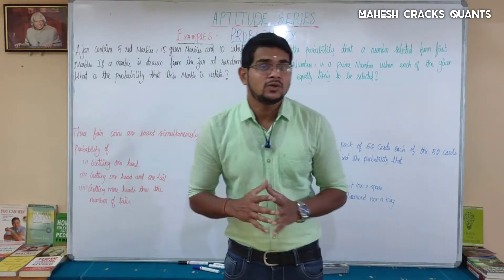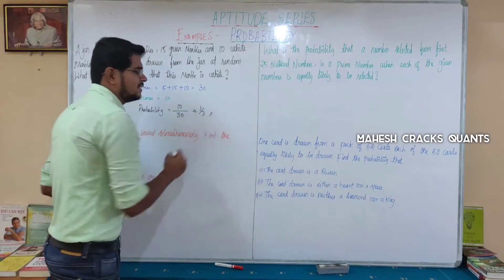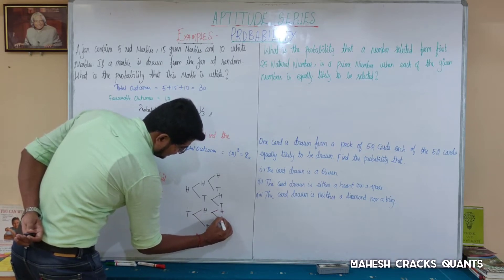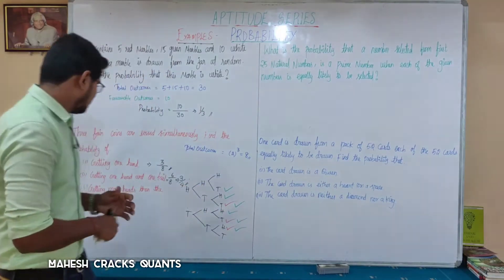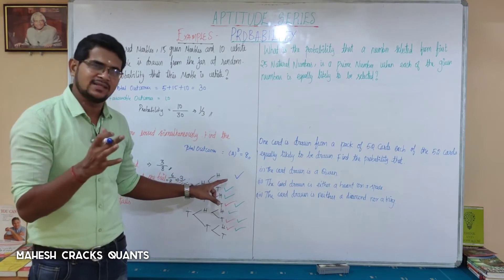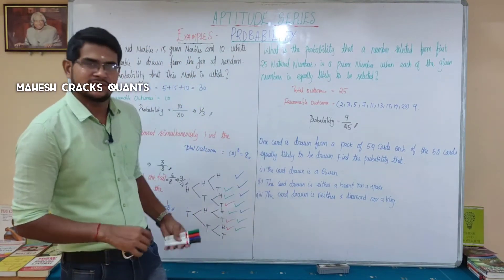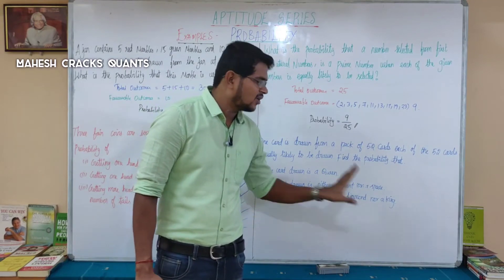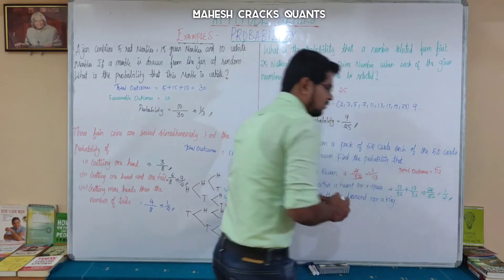Probability Examples Part 1 in Tamil | Mahesh Cracks Quants | Aptitude in Tamil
A jar contains 5 red marbles, 15 green marbles and 10 white marbles. If a marble is drawn from the jar at random. What is the probability that this marble is white?

Three fair coins are tossed simultaneously. Find the probability of.
(i) Getting one head.
(ii) Getting one head and one tail
(iii) Getting more heads than the number of tails

What is the probability that a number selected from first 25 Natural Numbers, is a prime Number when each of the given numbers is equally likely to be selected?

One card is drawn from a pack of 52 cards each of the 52 cards equally likely to be drawn. Find the probability that.
(i) The card drawn is queen.
(ii) The card drawn is either a heart (or) a spade.
(iii) The card drawn is neither a diamond nor a king.

Placements
Banking [SBI,RBI,IBPS,RRB]
Railways
UPSC
TNPSC
GATE
CAT
MAT
GRE
GMAT